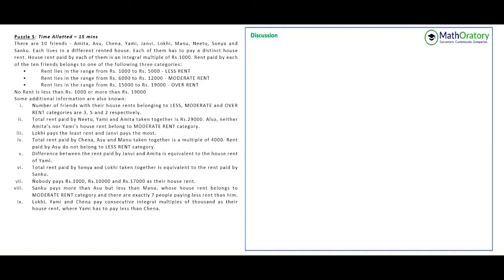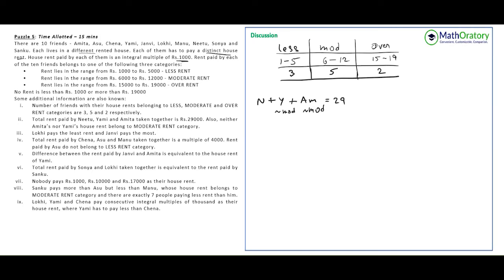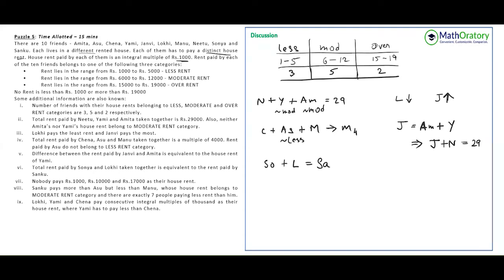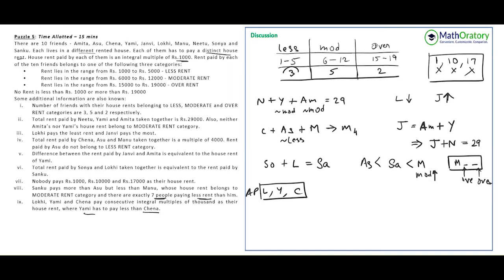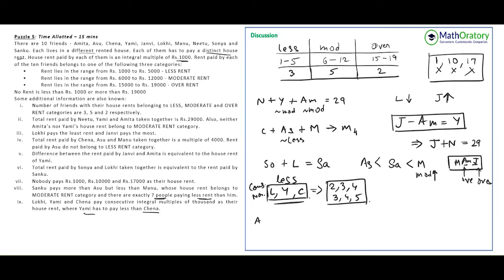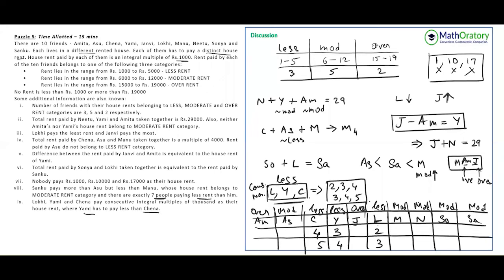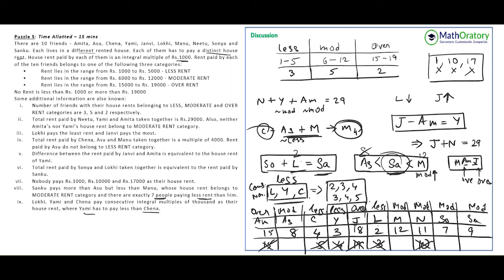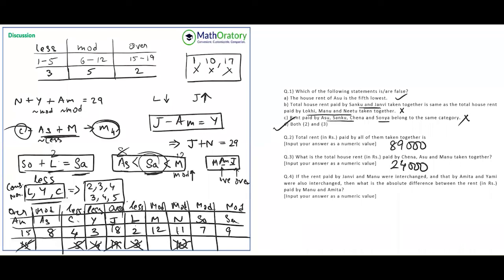Number Based Arrangement | LR in CAT | Detailed Analysis and Solution | Number Distribution in LRDI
Going by the recent trend in CAT, there are at least 3-4 LR sets which deal with Number Distribution.
This LR set was discussed in our last LIVE Webinar
The topic of the webinar was Number Based LRs and all the sets that were discussed focussed on the same.

In this set, we will find how to tackle Number Based Arrangement type LR set.
How to collect the information, how to find the leading point, how to find their relationships.

In our classes at MathOratory, we have always encouraged our students to enable to think with the basics.
Even our approaches in the solutions are similar to this and helps students to think rather than just mug up approaches.
Also each and every concept have been properly explained in applications into problems.
We have put up MORE than 90 LESSONS for FREE and some more LIVE session recordings for you to check in a TRIAL.

If you are preparing by your own, then one of the following courses can help you to boost your preparation.

If you are a CAT or a GMAT aspirant, we have a host of Comprehensive or Customizable courses (Self-Paced or One-One prep), which will suit your preparation needs.